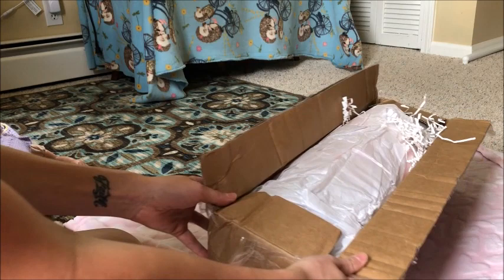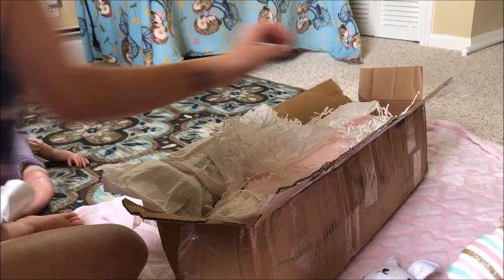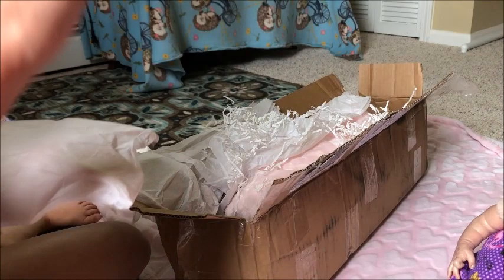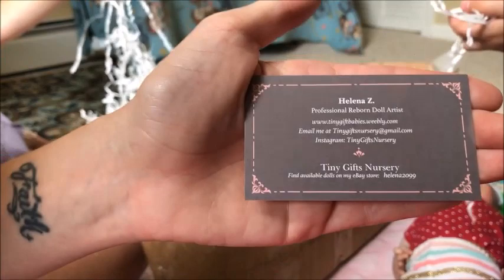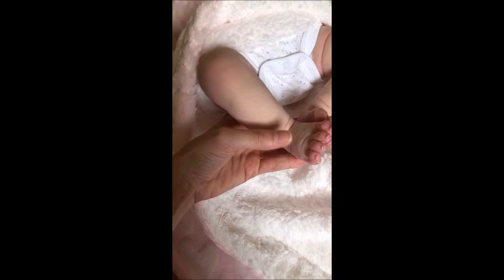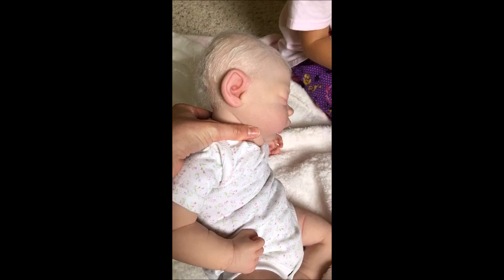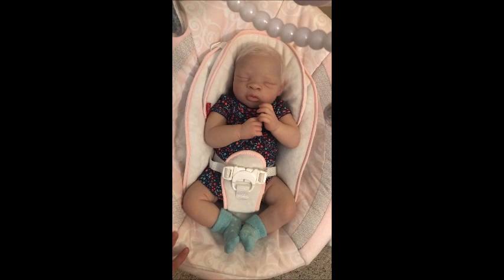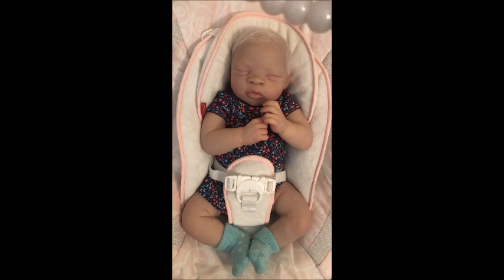REBORN BABY BOX OPENING! Asriel Asleep by Jorja Pigott. Tiny Gifts Nursery